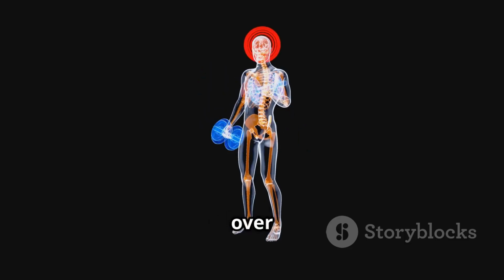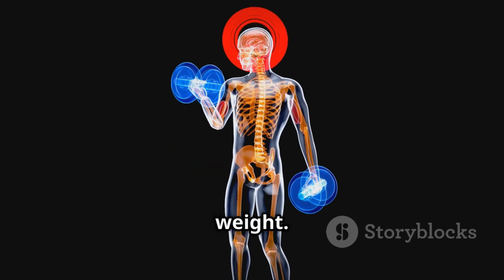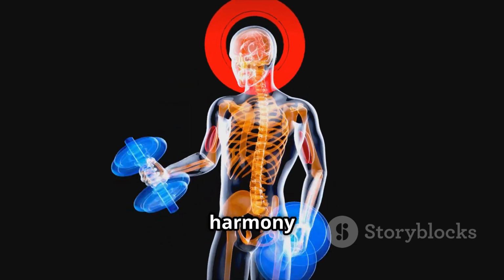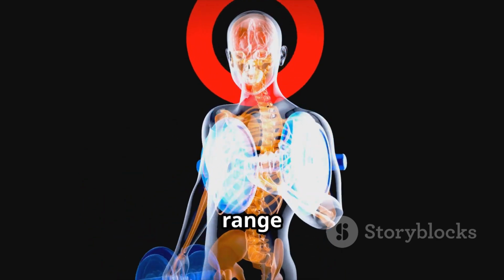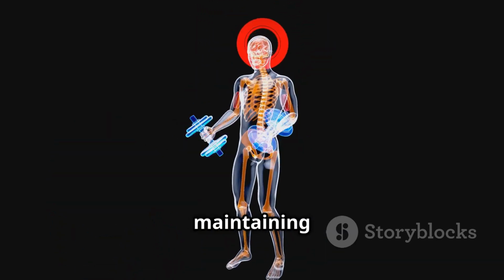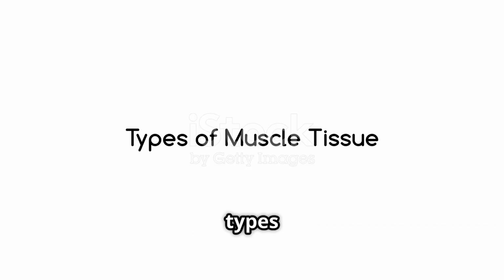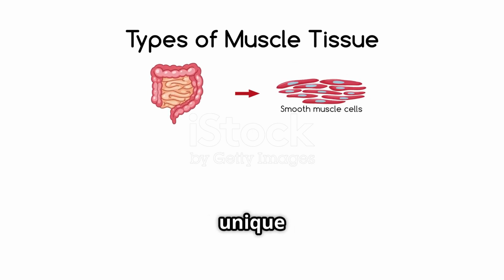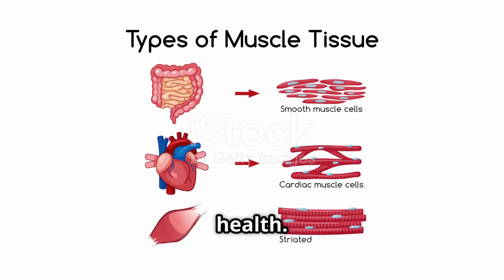Mastery on Medical Terminology and Anatomy on the Musculoskeletal System and Connective Tissue